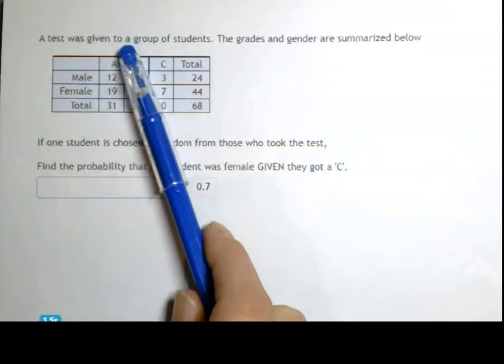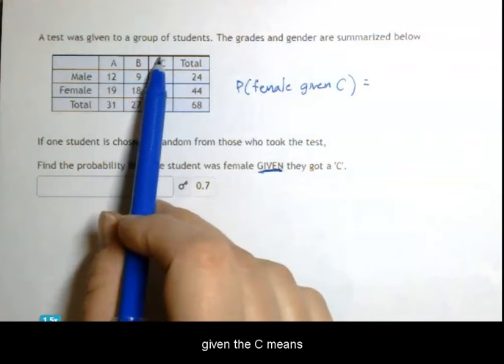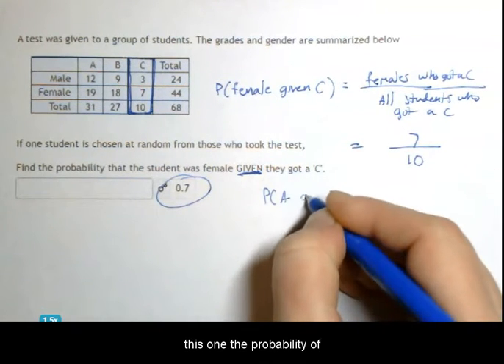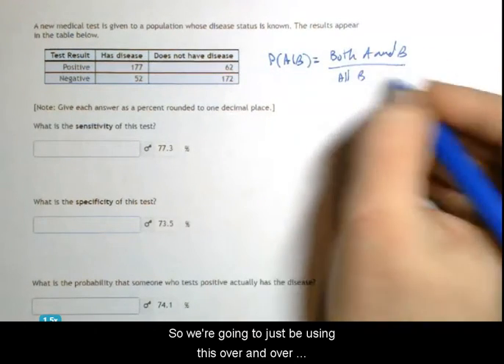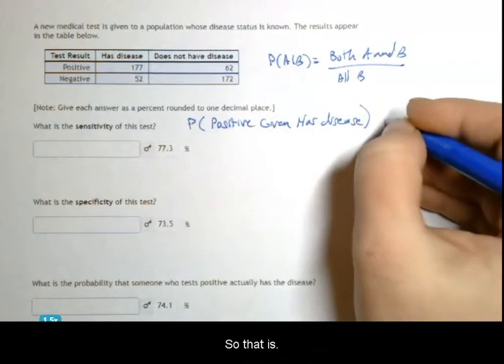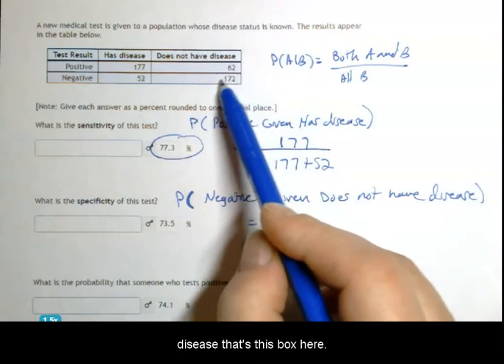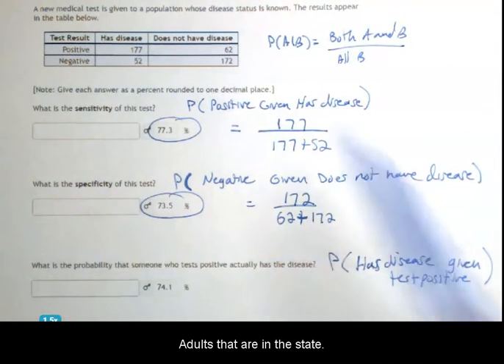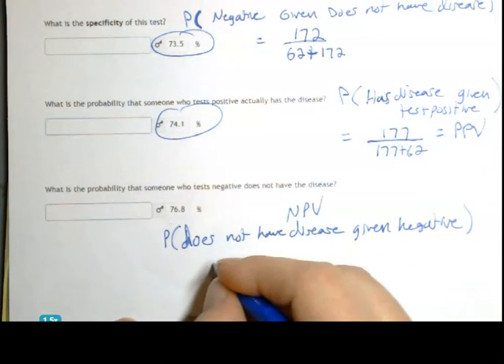Conditional Probability for a Single Event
This video shows how to find the conditional probability of a single event using two different examples.